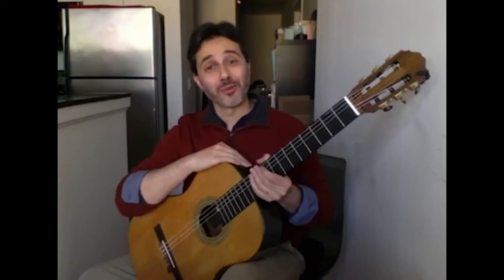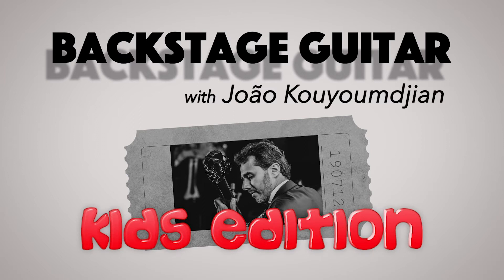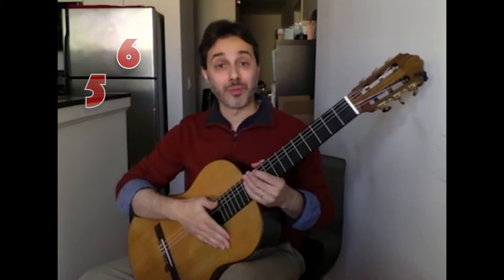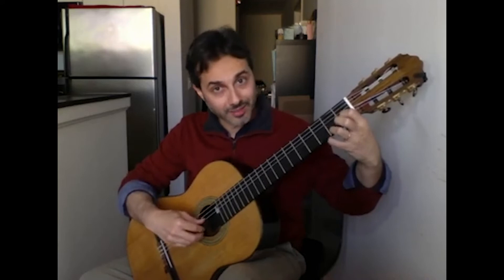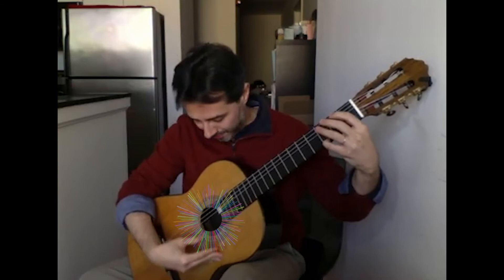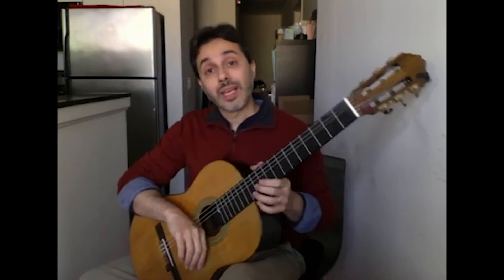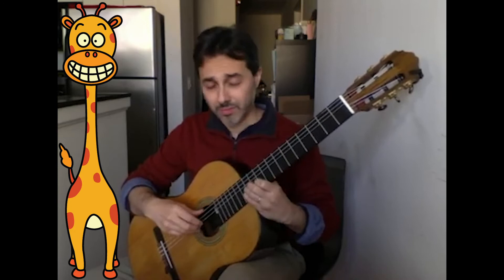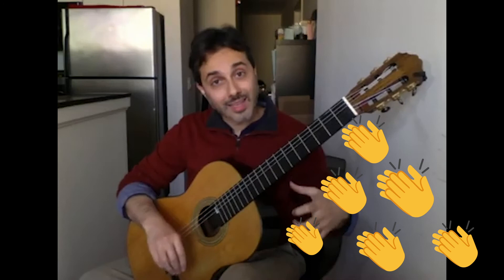Kids Edition! Introducing the Guitar to Children -Backstage Guitar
Guitar introduction for Kids ages 3-7.